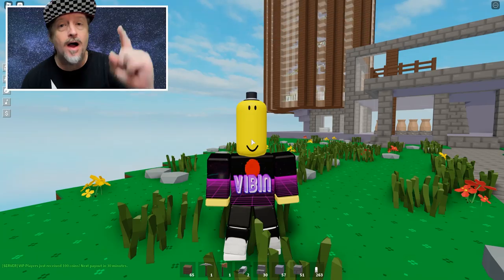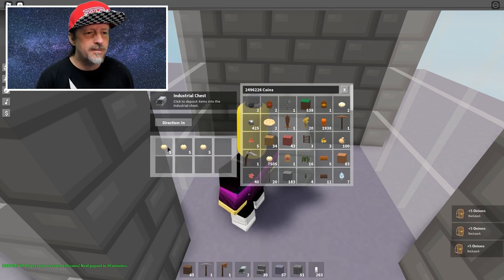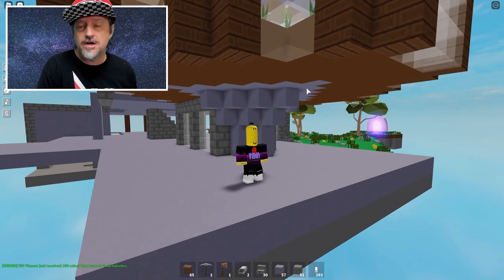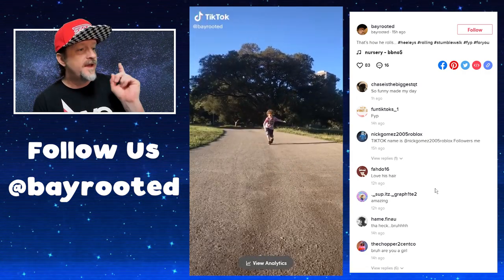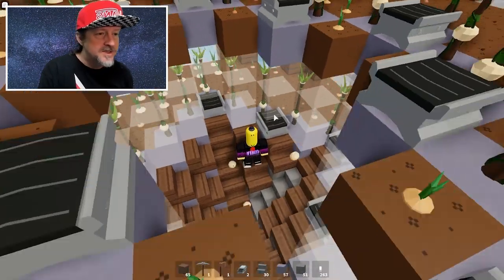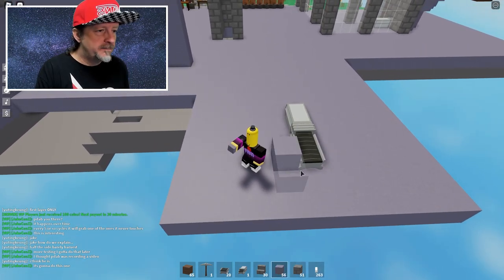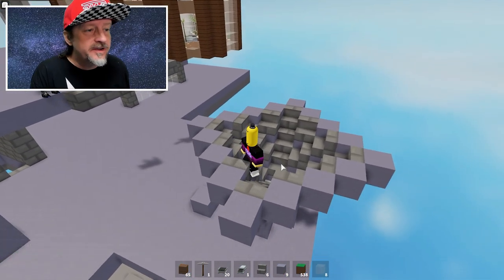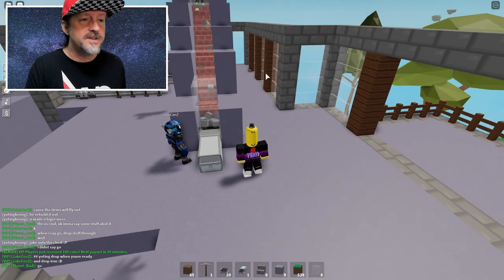ULTIMATE ONION FARM - AFK AUTOMATIC MONEY - Roblox Skyblock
ULTIMATE ONION FARM - AFK AUTOMATIC MONEY DESIGN - Roblox Skyblock